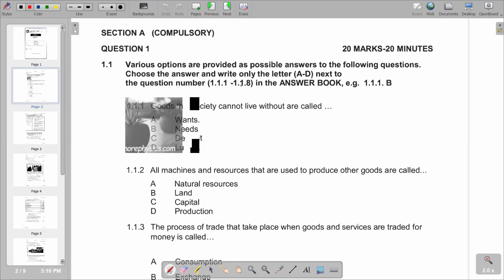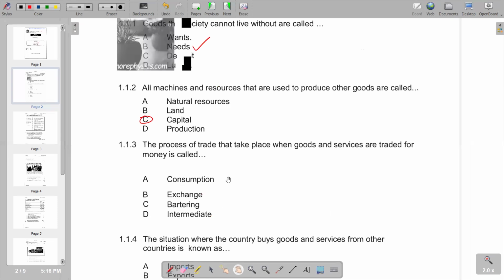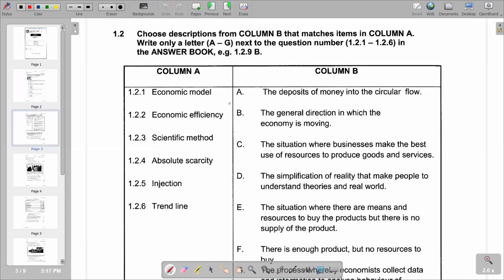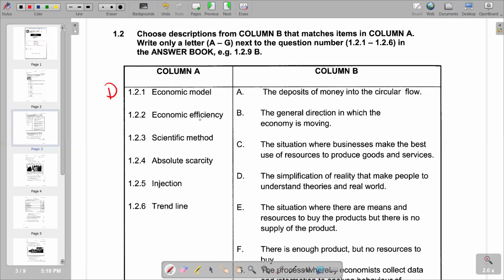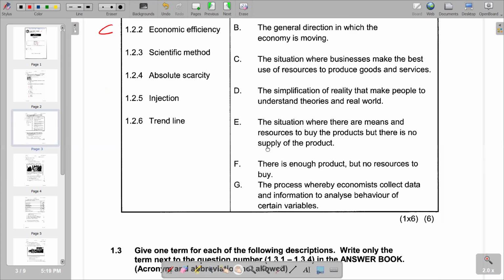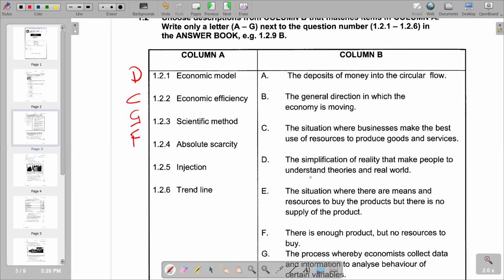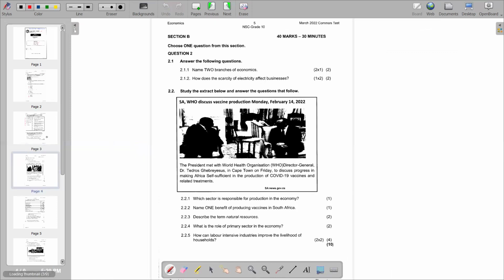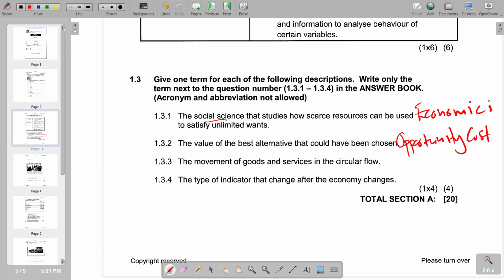GRADE 10 ECONOMICS TERM 1 MARCH 2022 SECTION A